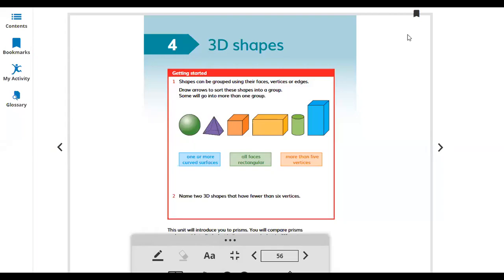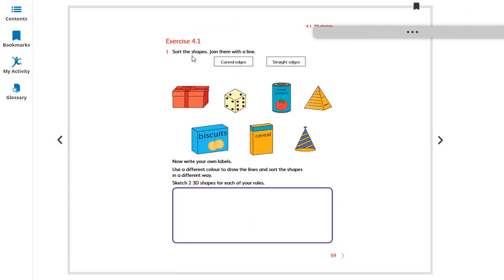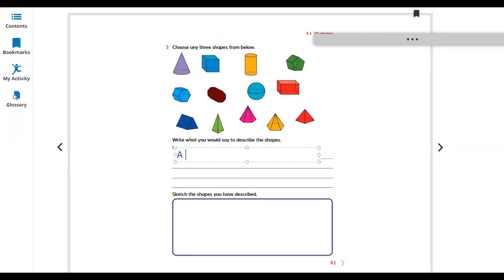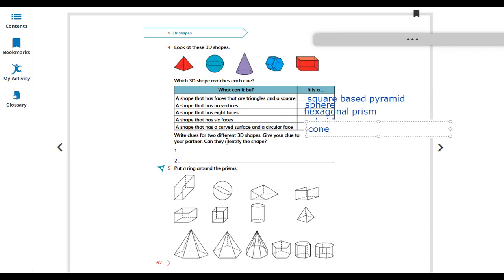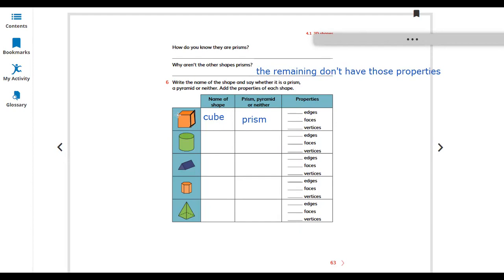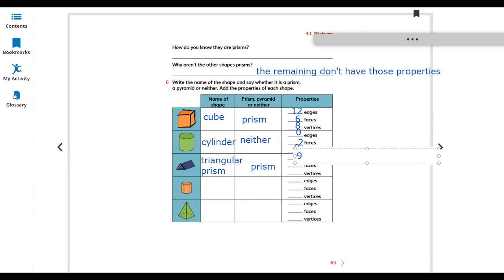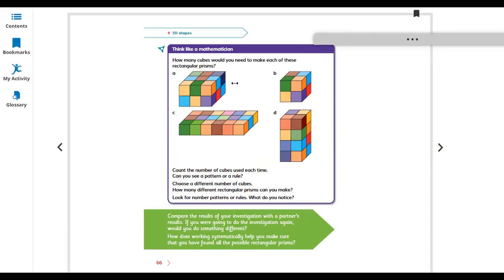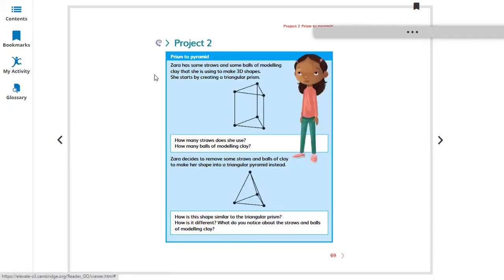Math g3(unit-4 lesson 4.1)